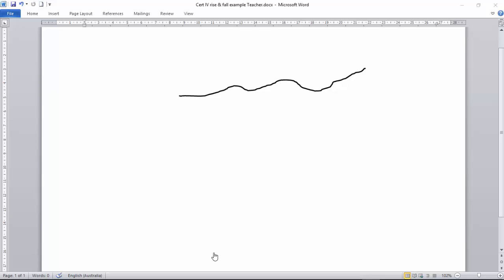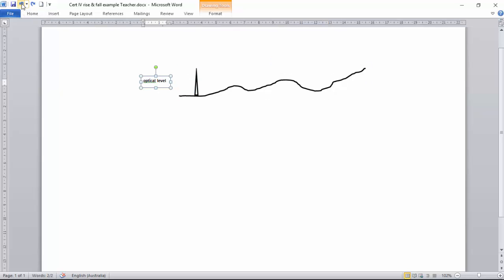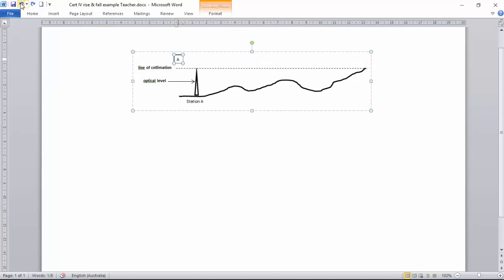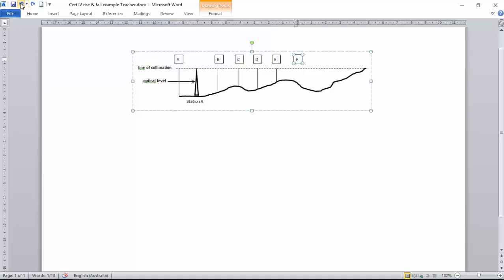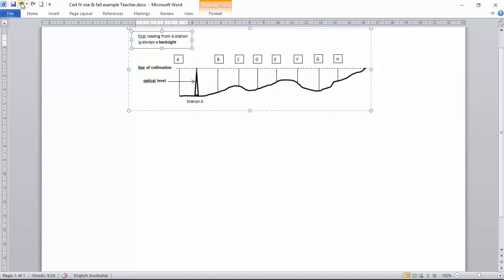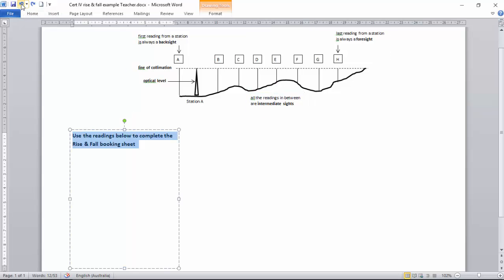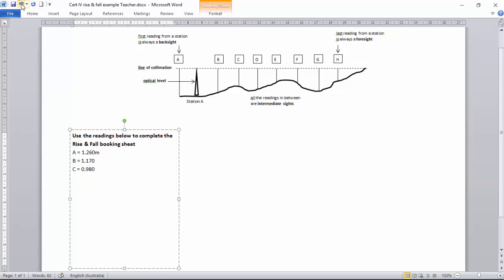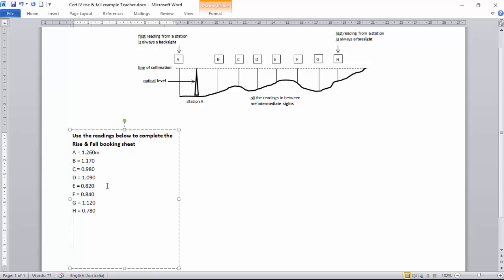What is a Rise & Fall booking sheet ?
This shows the Line of Collimation and how the readings are collected. Completed